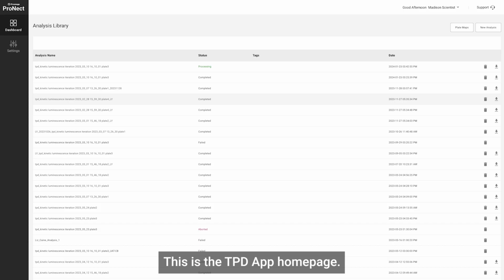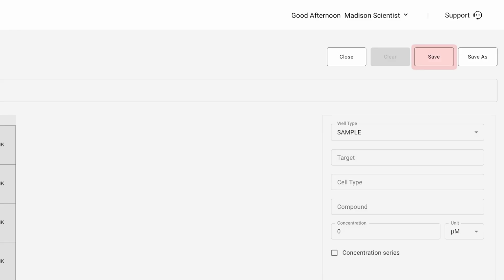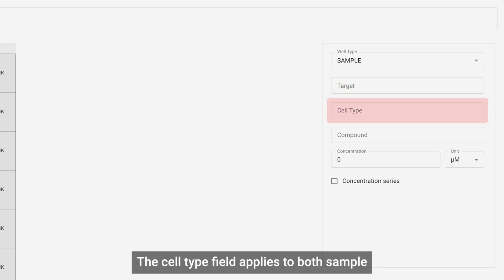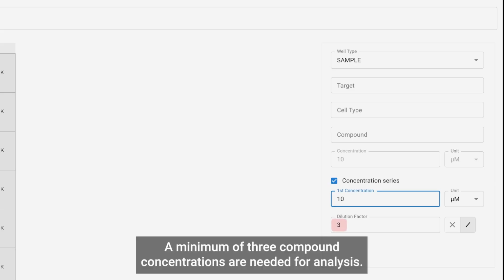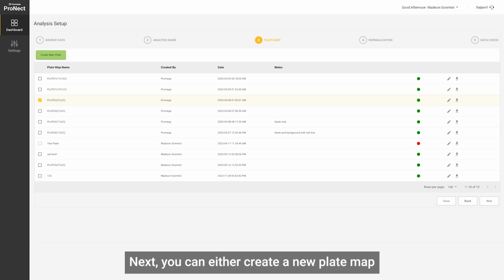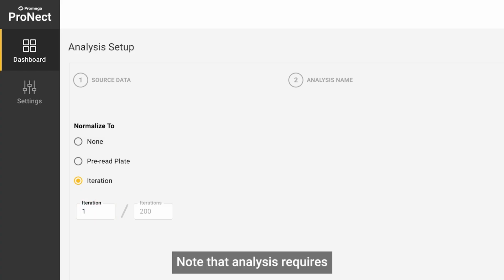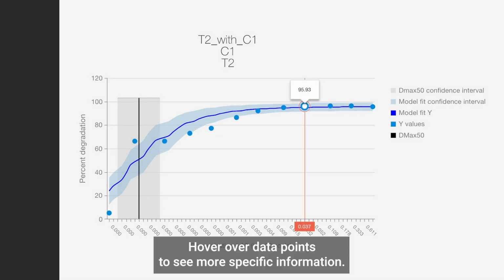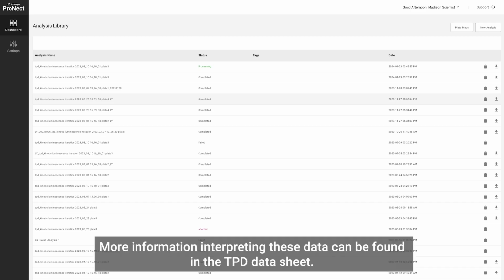Quick-Start: How to Use the TPD Kinetic App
Discover how to use the Targeted Protein Degradation app to analyze TPD data by seamlessly integrating GloMax instrument readings for meaningful insights.